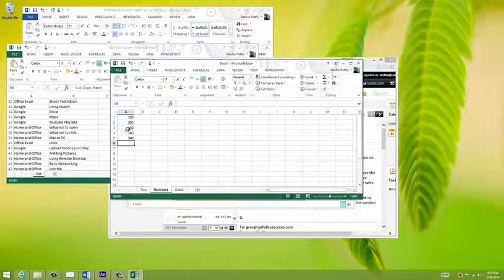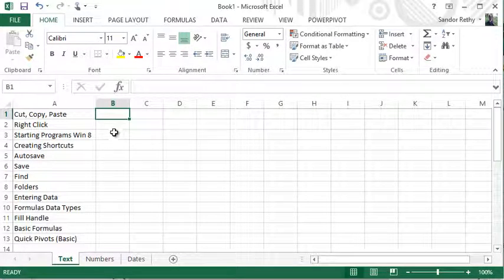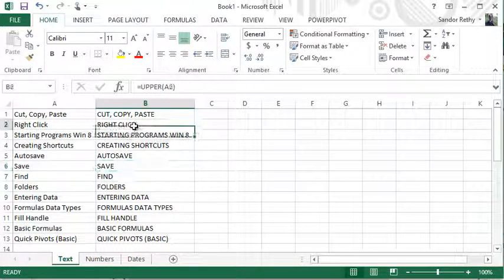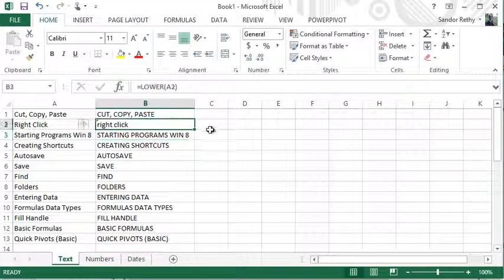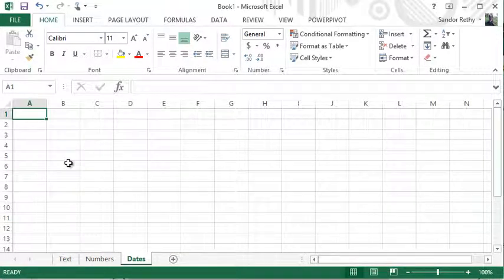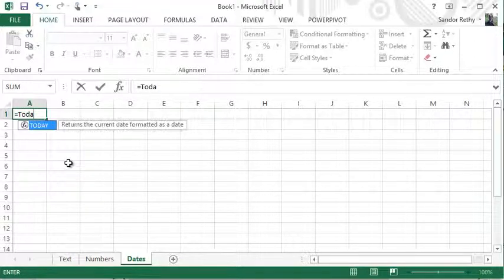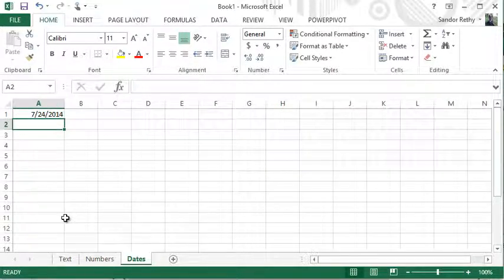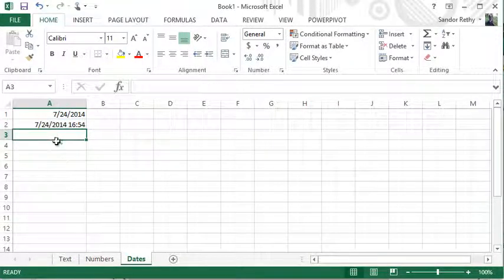Microsoft Excel Formulas (Text, Numbers, Dates)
Open your eyes to the potential of Excel.  We don't just have the SUM function. In fact we have hundreds more.  In this video lets go over some different functions and hopefully open some new pathways in Excel to make our lives easier.